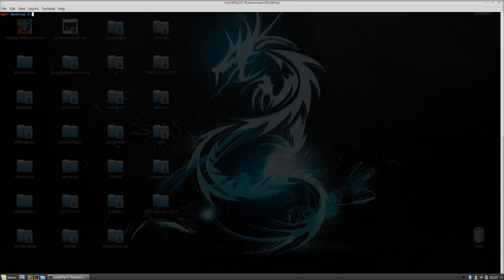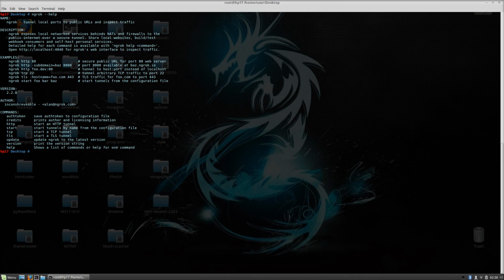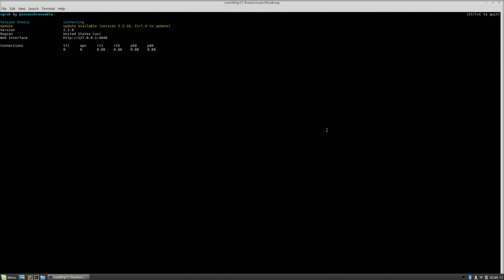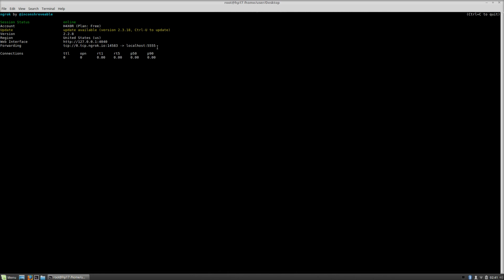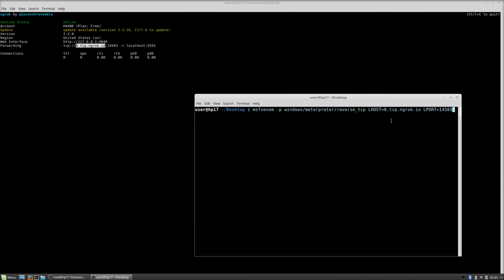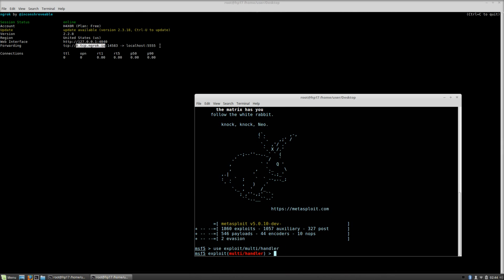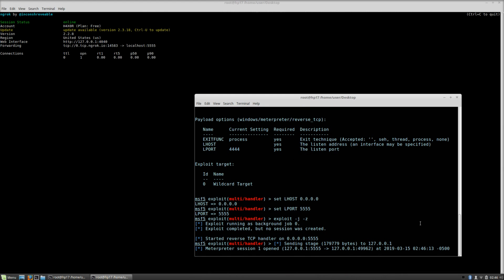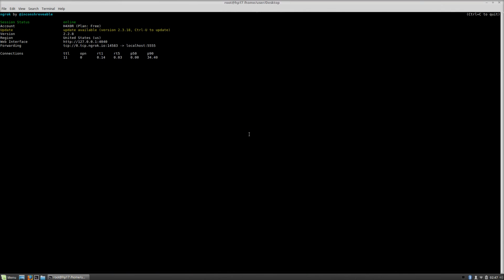keh2 vid95 System Hacking Hacking Over Internet With Ngrok